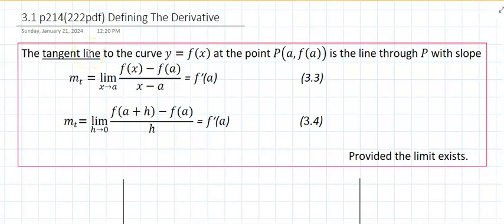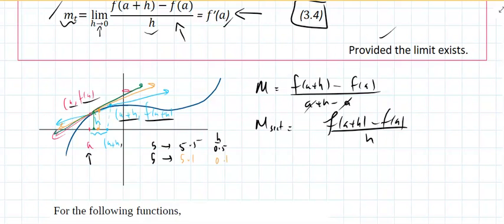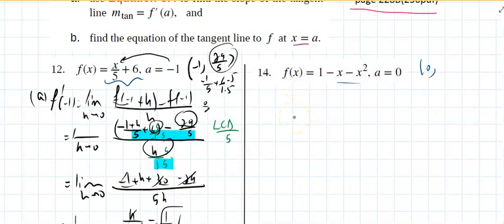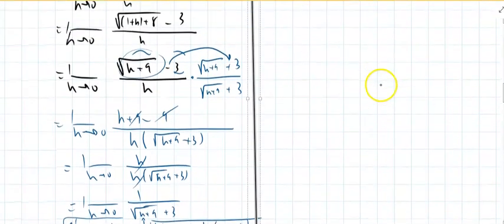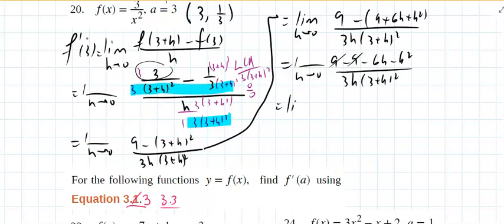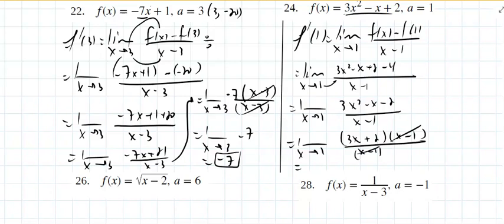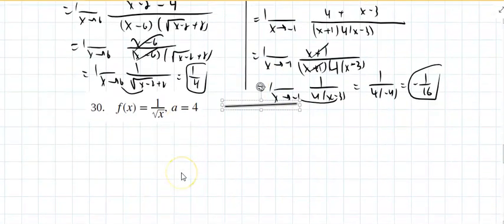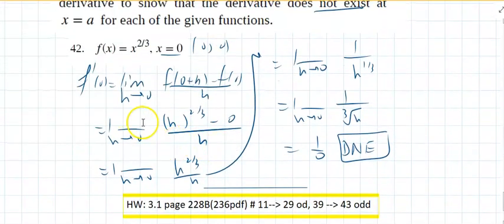3.1 Defining The Derivative